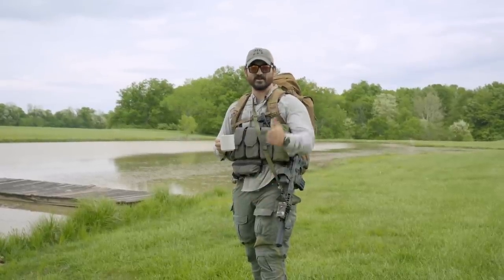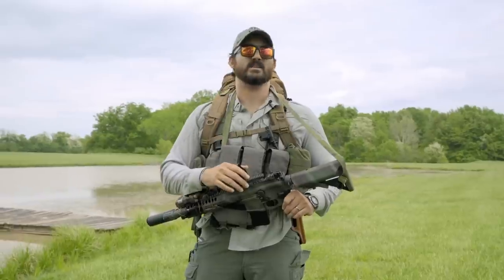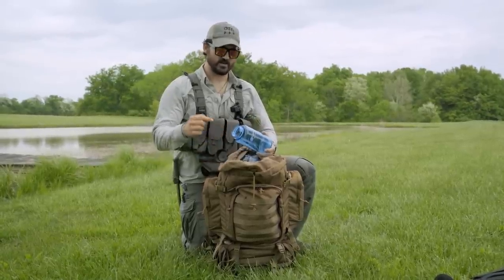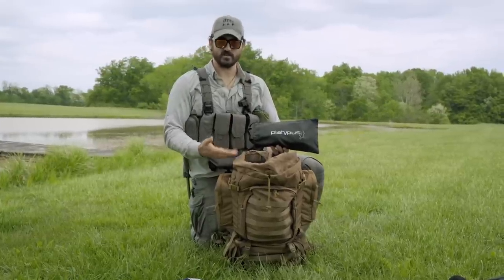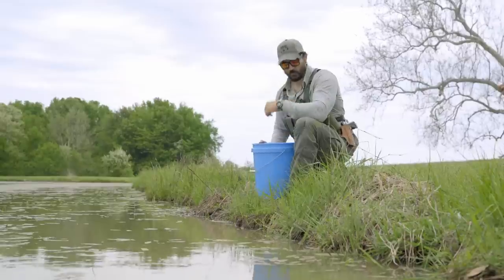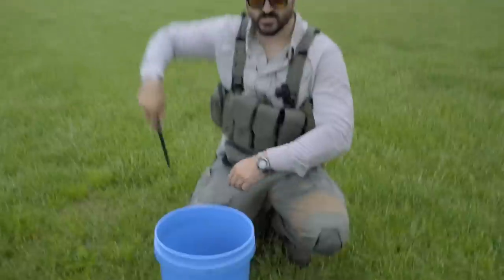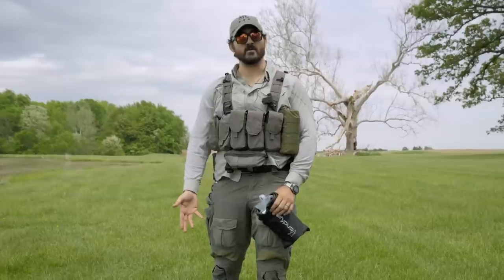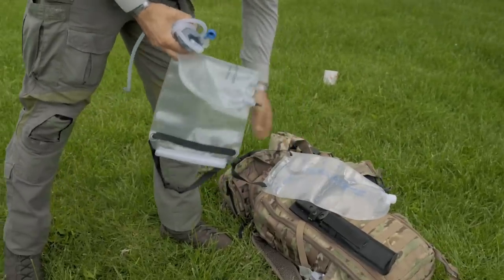Sustainment: Water Purification Techniques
We can’t cover it all, but we try to show a few options in this video. Water purification is an essential skill that should be layered and not dependent on one technique or source. Also consider that the video does not address tactical considerations for gathering water. This is simply a demo of a few different methods and some considerations therein. Hope you enjoyed the video.

For more OTG content, check out our Instagram, Rumble, Twitter, and Parler accounts

For training courses thru OTG, check out the website

For gear and equipment, check out